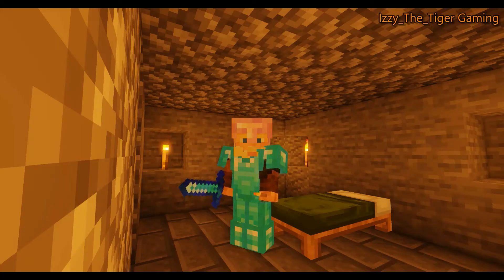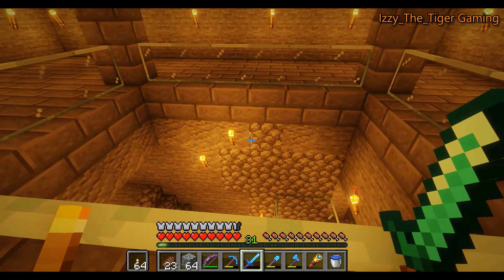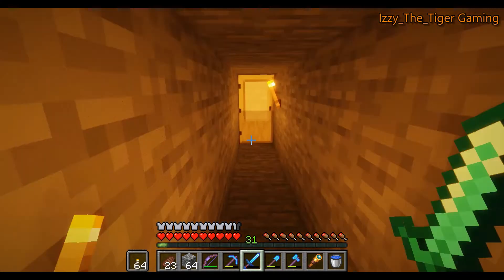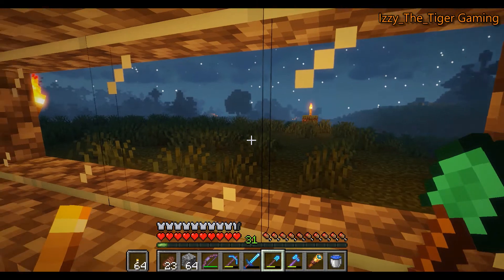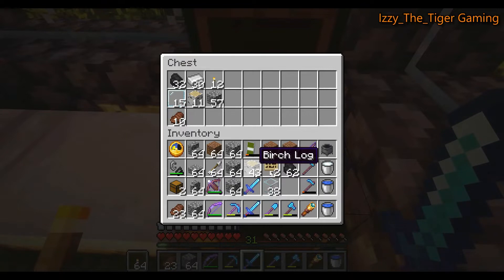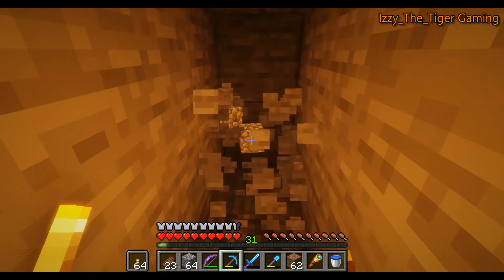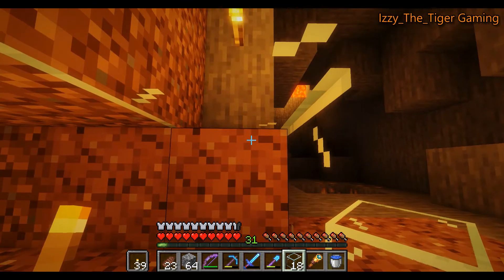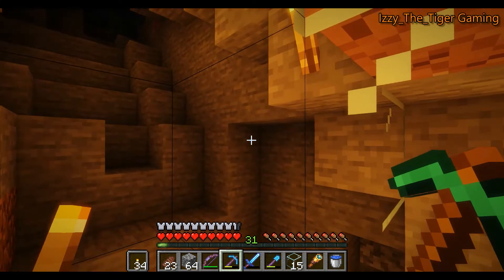We Are Going Exploring! ~Survival Series Ep.32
ASMR | Let's Play Minecraft! ~Survival Series Ep.32

Relax and unwind as we play a little Survival Minecraft.
In this episode we try to finish clearing a cave but discover it goes on further than we thought, all while having to contend with limited resources. We then get set to explore the lands south and west of the Hook River outpost in hopes of locating a village to do some trading.

Best regards,
Izzy_The_Tiger